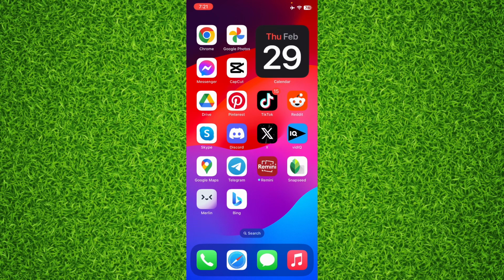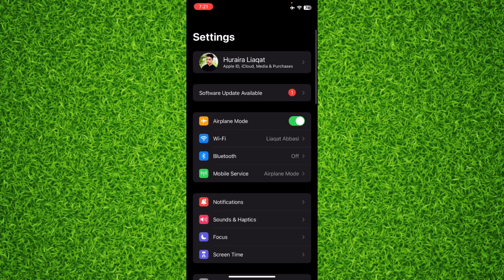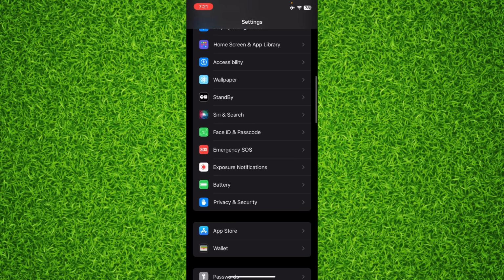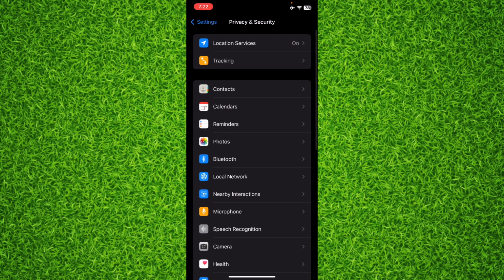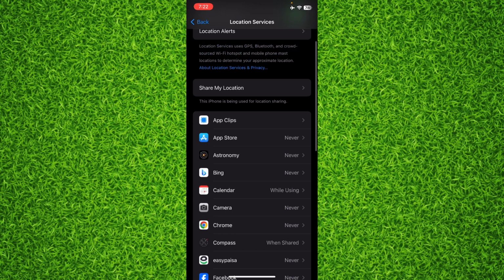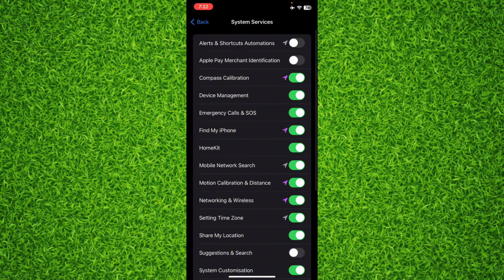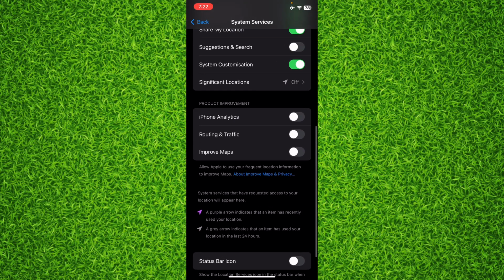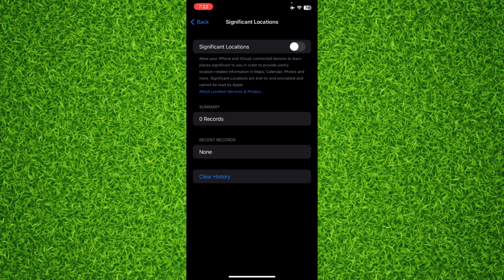How to Check Last Location of IPHONE in Find my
Do you want to know how to check the last location of your iPhone in Find My? Find My is a useful app that can help you locate your missing iPhone, even if it’s offline, dead, or lost. In this video, I will show you how to use Find My on your iPhone, iPad, Mac, or iCloud.com to see the current or last known location of your iPhone on a map. I will also explain how to play a sound on your iPhone, mark it as lost, or erase it remotely.